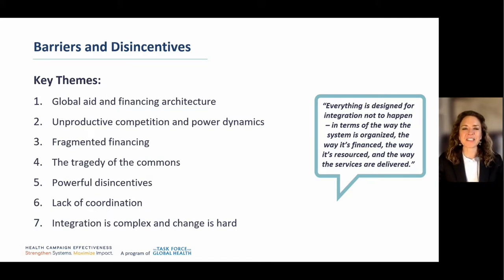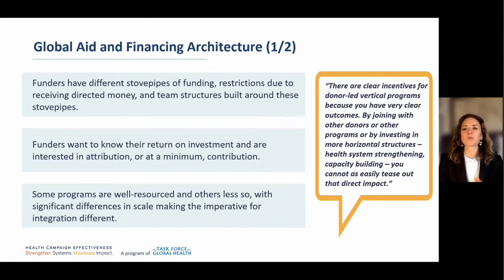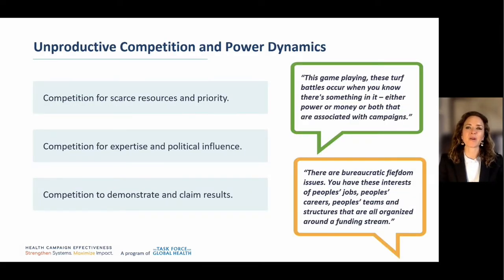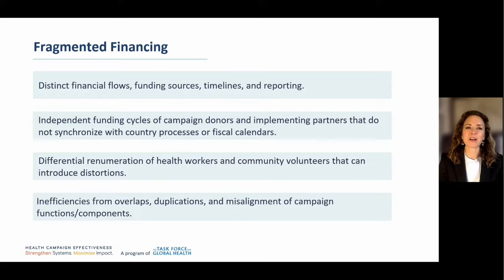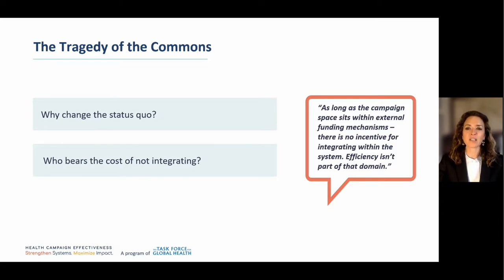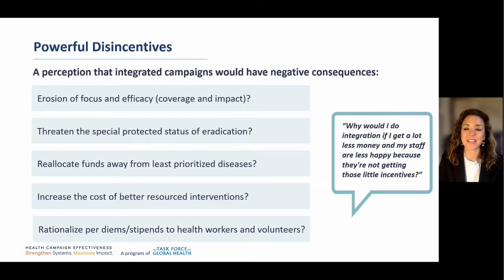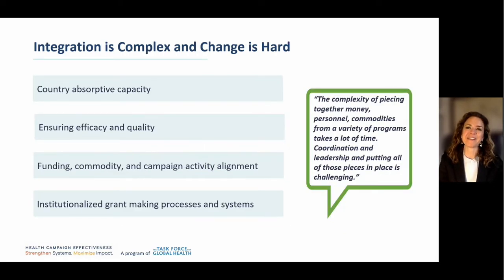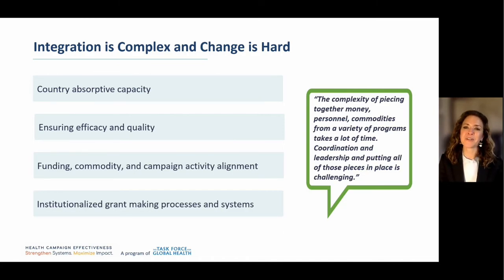Barriers & Disincentives to Health Campaign Financing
Annette Ozaltin, a Program Director at Results for Development (R4D) shares seven key areas of barriers and disincentives related to health campaign financing. Themes include: global aid and financing; unproductive competition; fragmented financing; the tragedy of the commons; powerful disincentives; lack of coordination; and the complexity of campaign integration. This video is part of a series on a campaign financing analysis, conducted by R4D for the Health Campaign Effectiveness Coalition. The next video shares the opportunities to overcome these barriers.